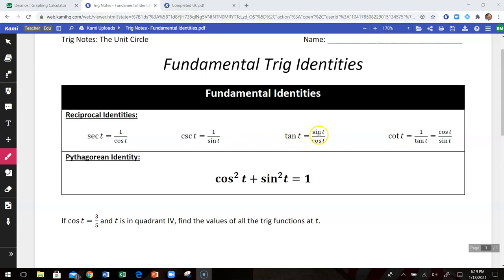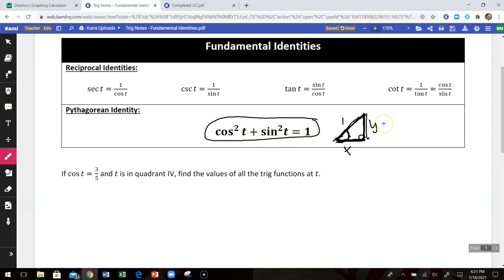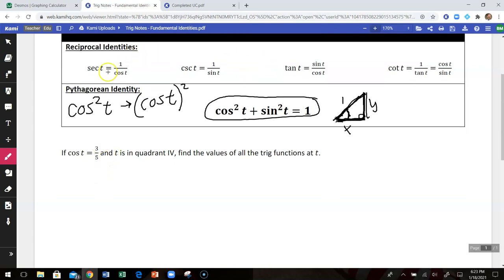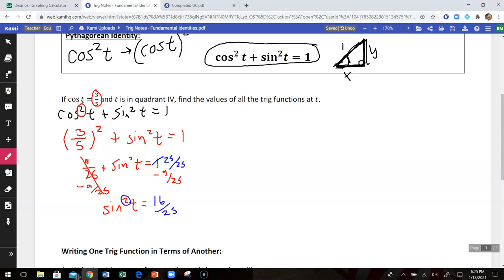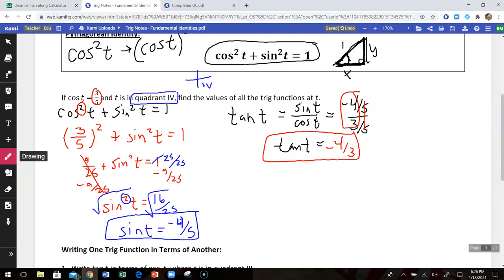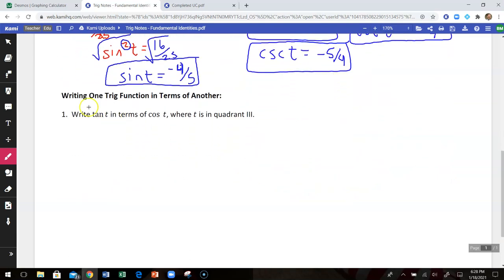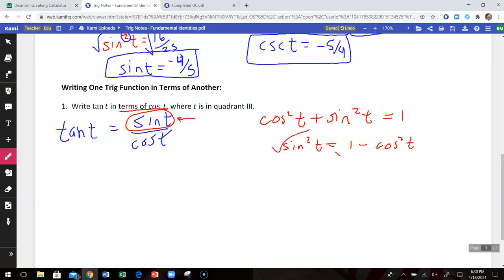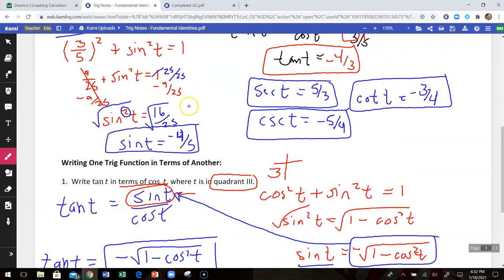Fundamental Trig Identities